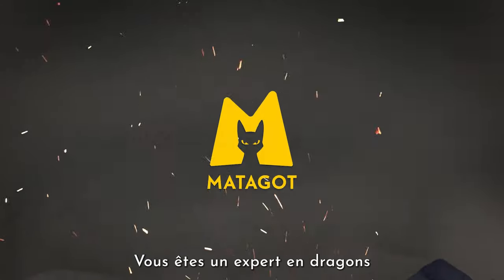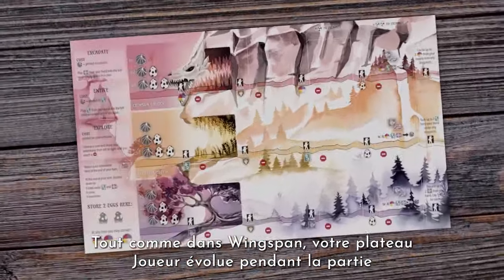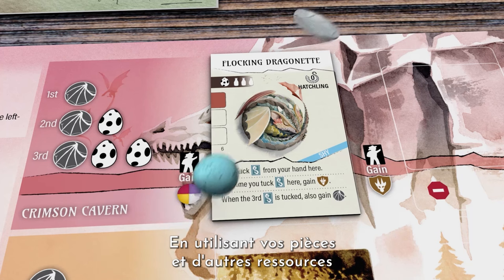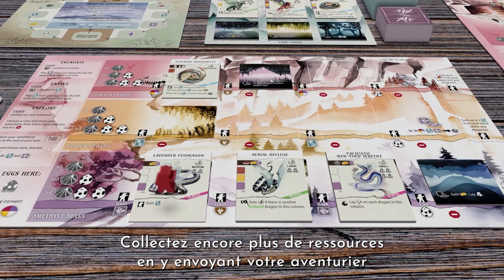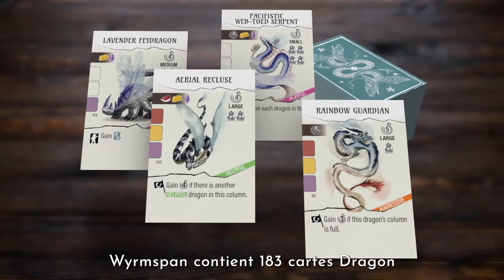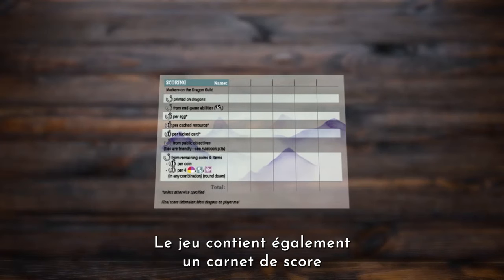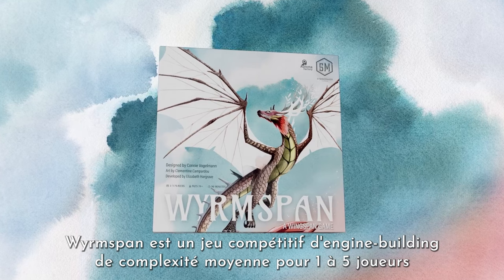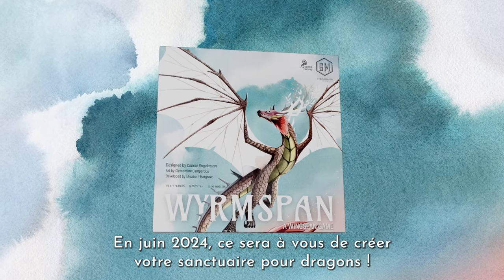Bande-Annonce : Wyrmspan FR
Vous êtes un dragonologue amateur dans le monde de Wyrmspan, un monde où les dragons
de toutes formes, tailles et couleurs parcourent le ciel. Excavez un labyrinthe caché que vous avez récemment découvert sous votre terrain, et attirez ces merveilleuses créatures pour
les rassembler dans vos cavernes.

Wyrmspan est un jeu compétitif pour 1 à 5 joueurs, et des parties de 90 minutes à partir de 14 ans.

Suivez-nous !